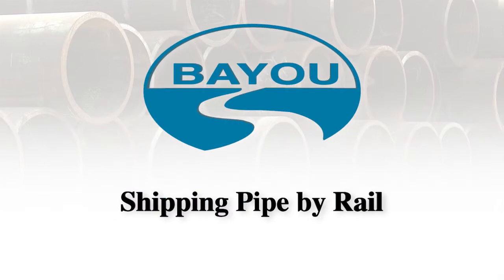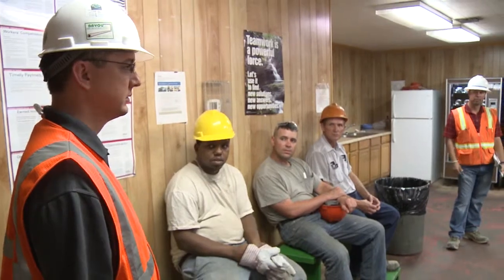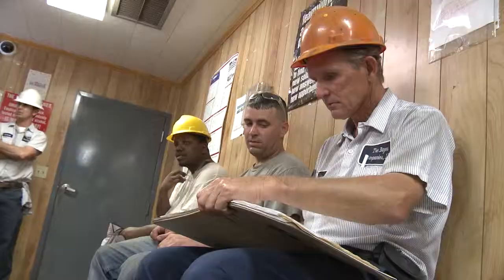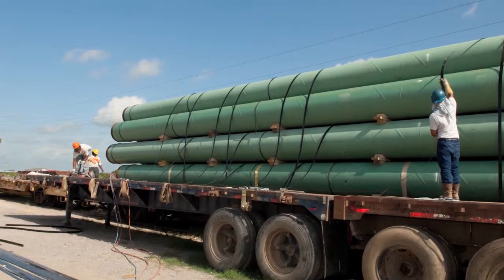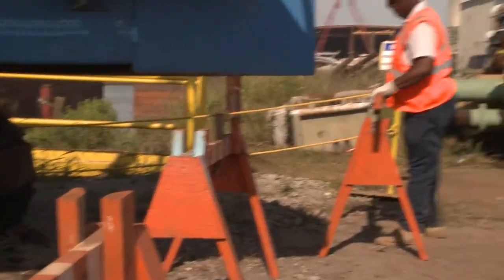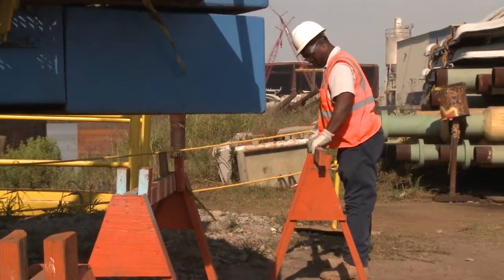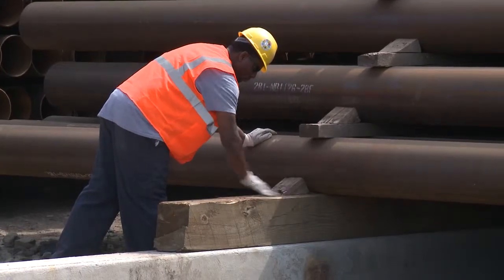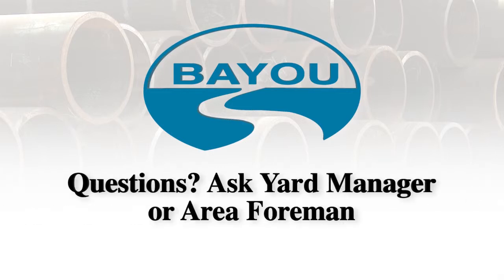Shipping Pipe By Rail P3